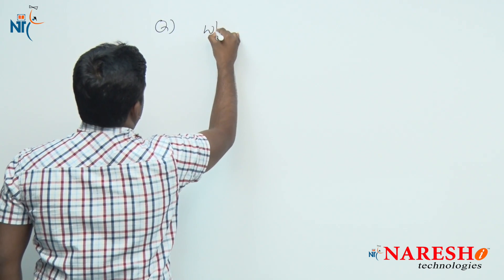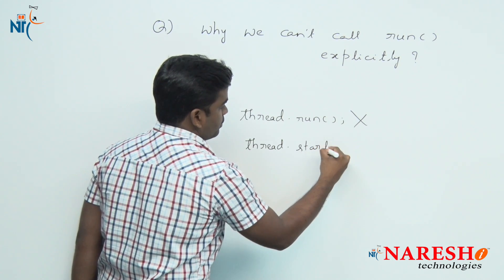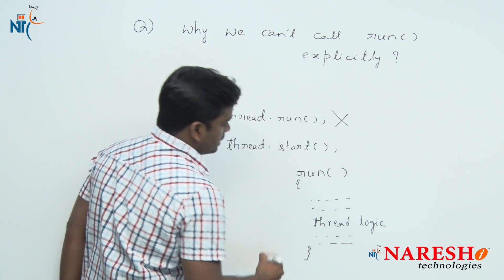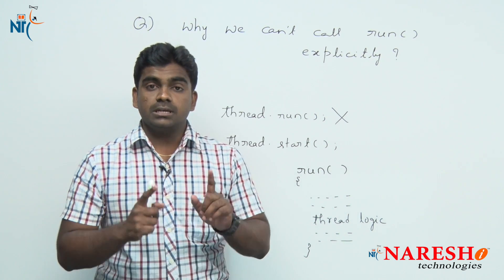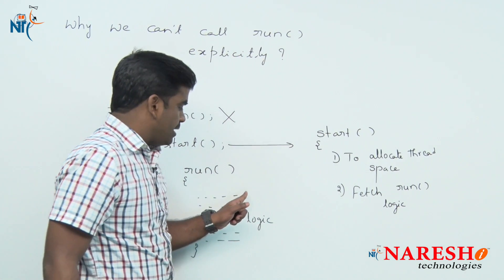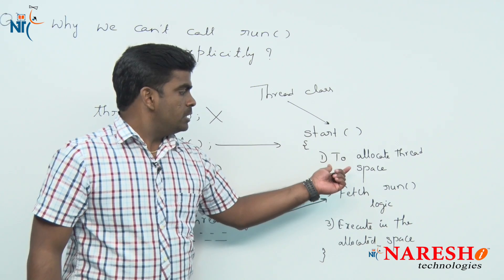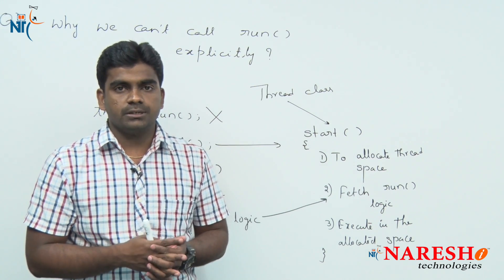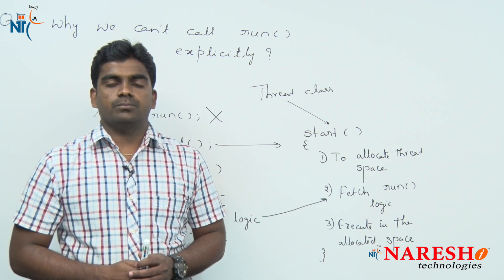Why we cannot call run() explicitly? | Core Java Interview Questions | Naresh IT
Why we cannot call run() explicitly? | Core Java Interview Questions
| Naresh IT

💡 Our Online Training Features:
• 🎈 Industry-Specific Scenarios
• 🎈 Flexible Timings